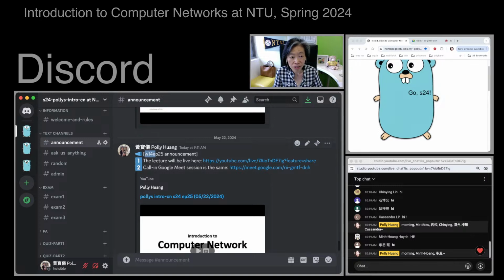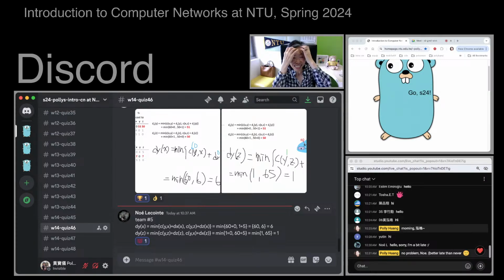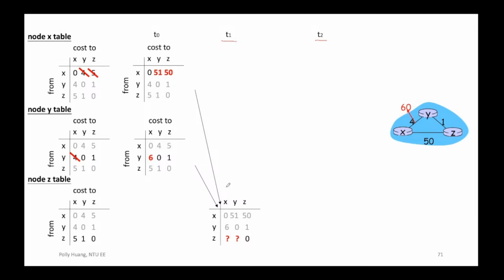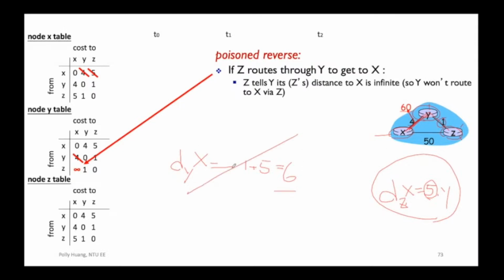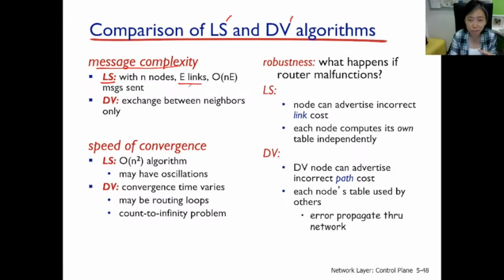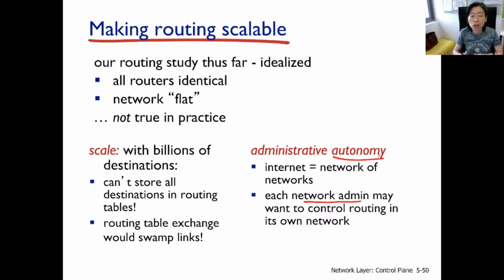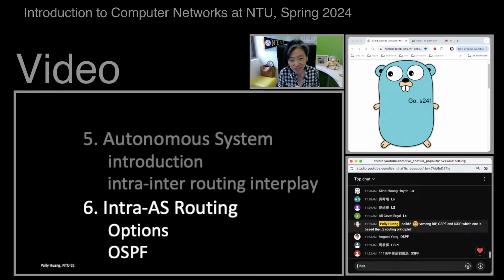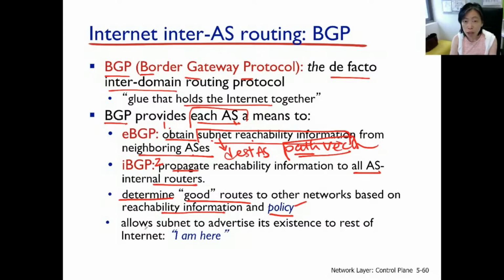pollys intro-cn s24 ep25 (05/22/2024)